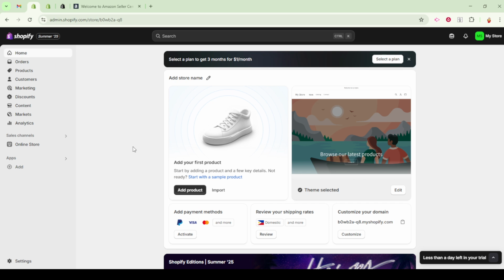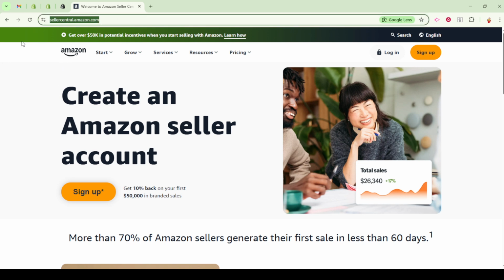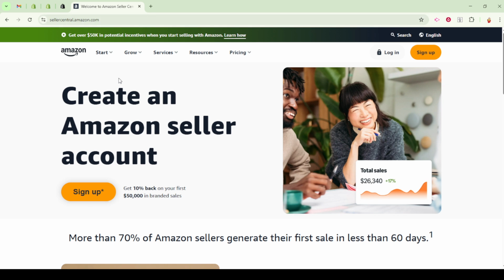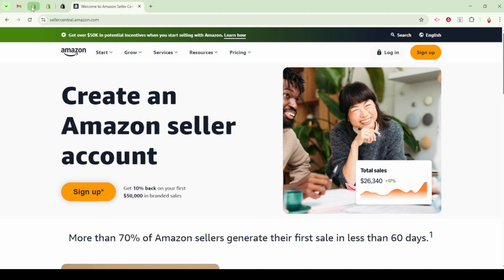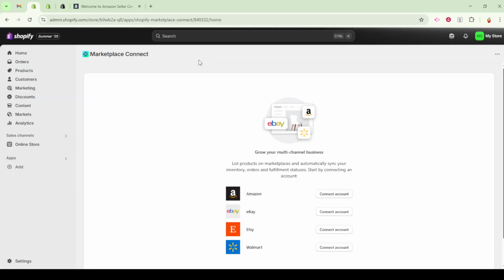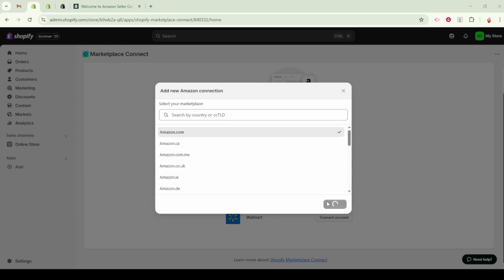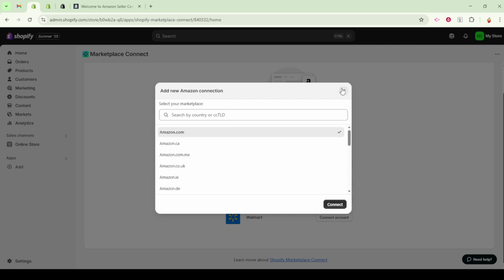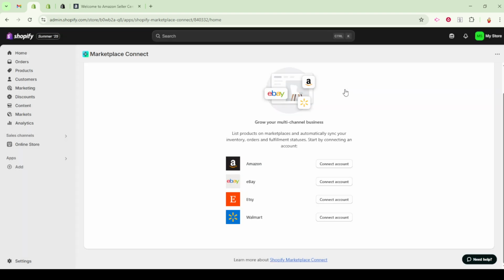How to sell Amazon products on Shopify quick guide [2025 Easy Guide]